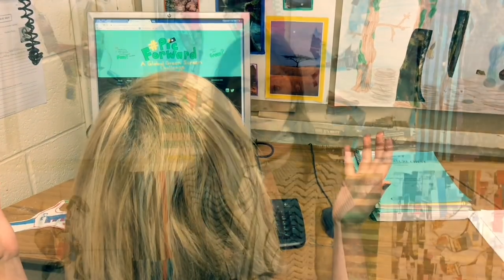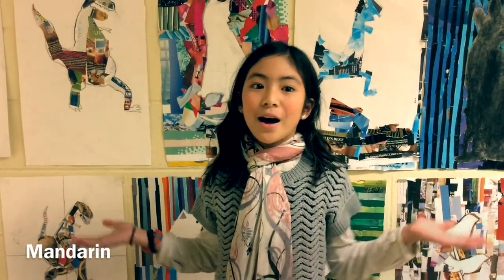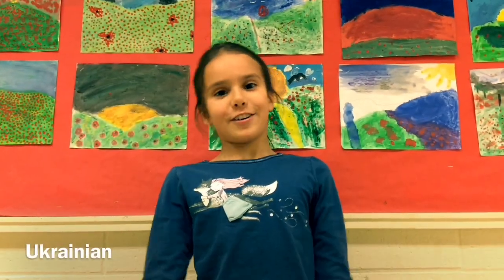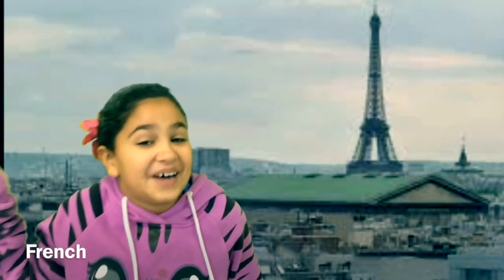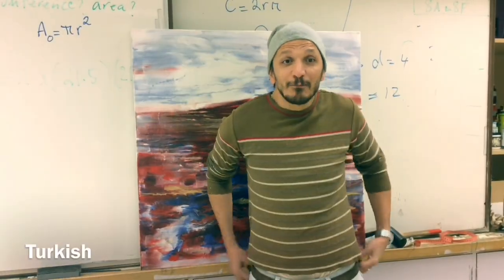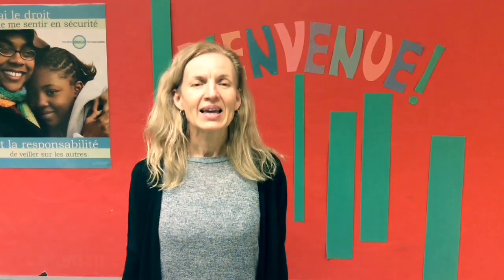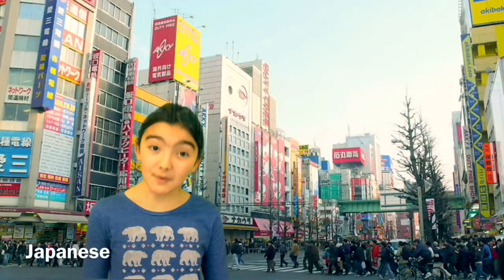What is Pic Forward?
Pic Forward is a Global Green Screen Challenge by grade 4 & 5 students at Lord Lansdowne Public School in Toronto, Ontario Canada. Check out this video for more information and participate today!